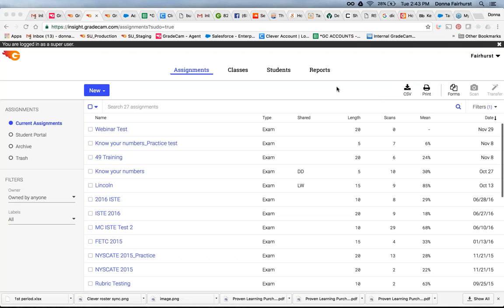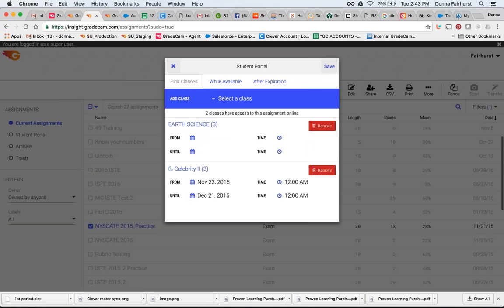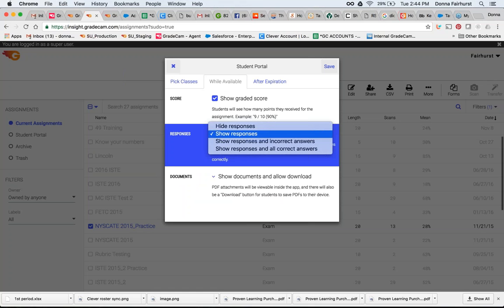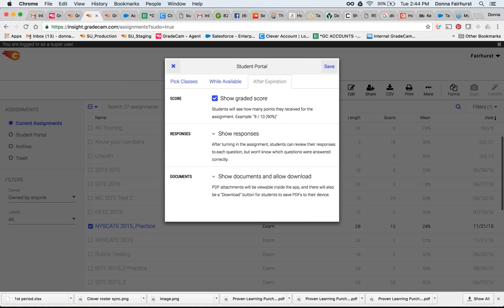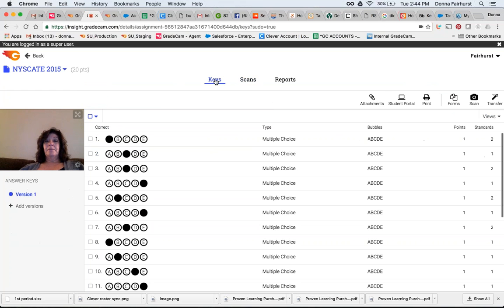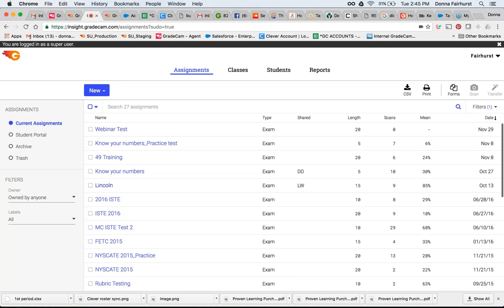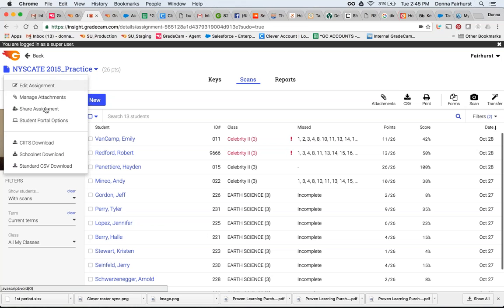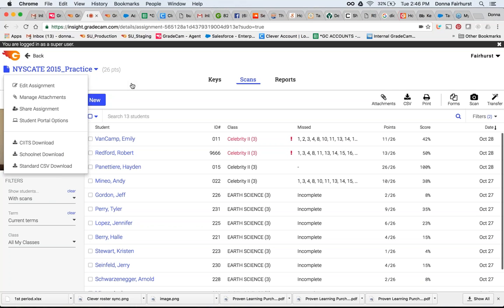Share Assignments to Online Student Portal in GradeCam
Teachers are able to share assignments to the online portal for students to take tests on their devices.